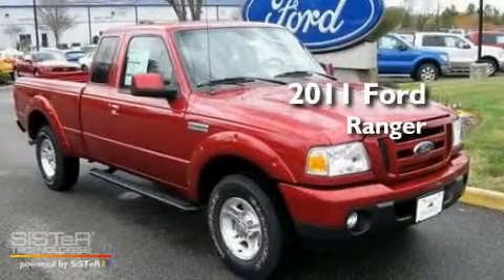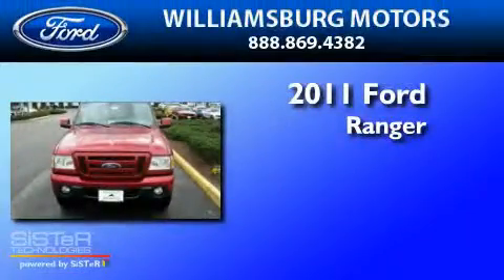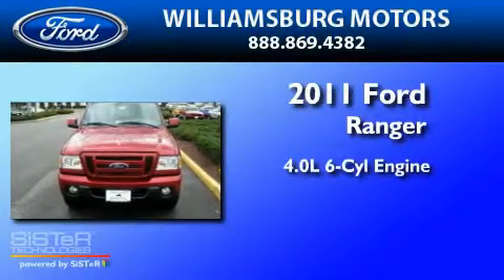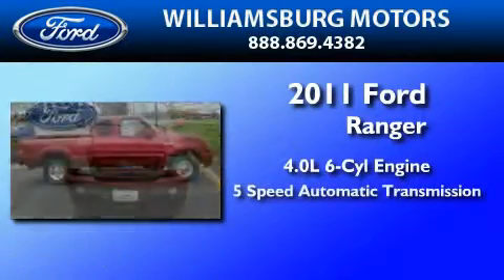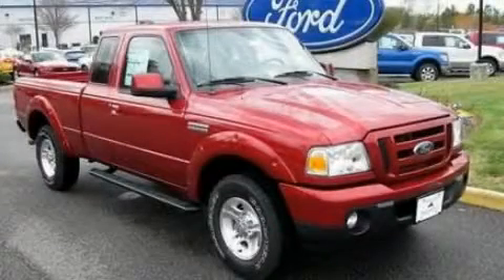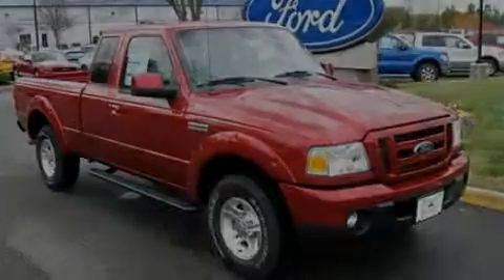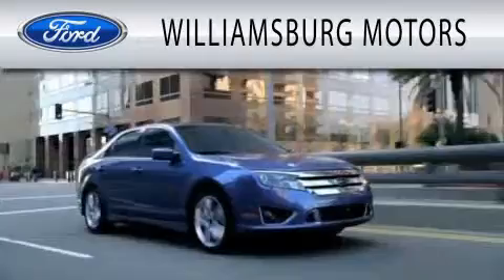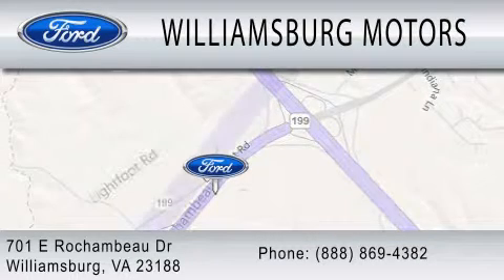2011 FORD RANGER Williamsburg VA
We have been honored to serve the Williamsburg VA area , we promise that your experience at our dealership will exceed your expectations !

 Year : 2011
 Make : FORD
 Model : RANGER
 Engine : 4.0L V6
 Trans . : AUTO 5SPD
 Exterior : REDFIRE METALLIC
 Miles : 10
 Interior : FLINT
 Stock : 10497